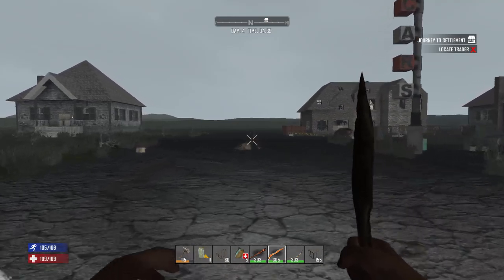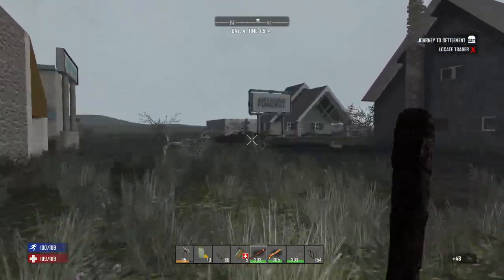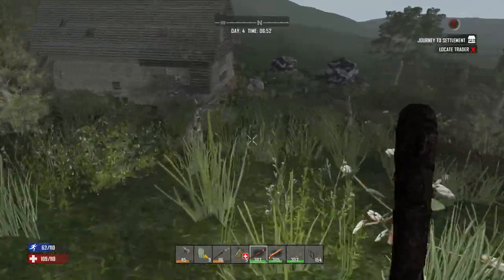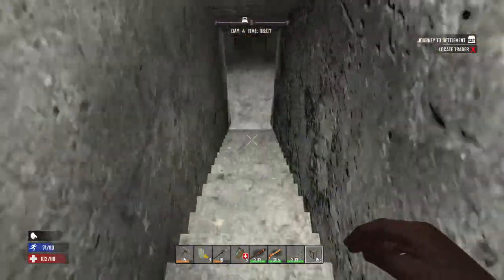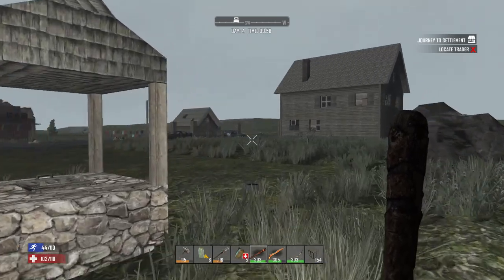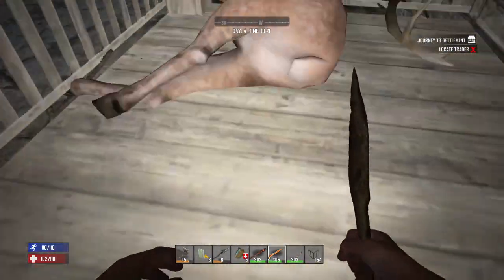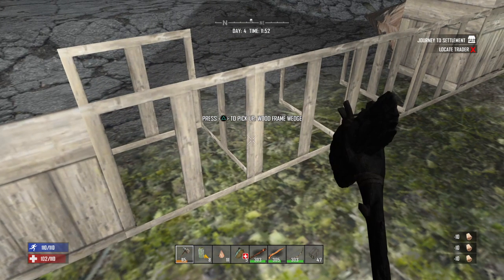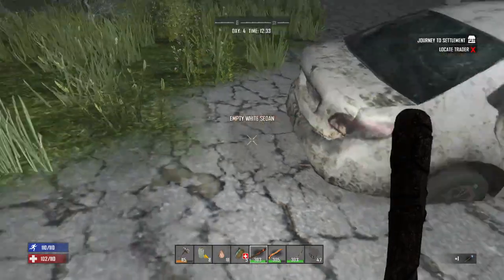7 Days to Die Random gen Moving day!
Consolidated the various drop chest and laid down base layout.